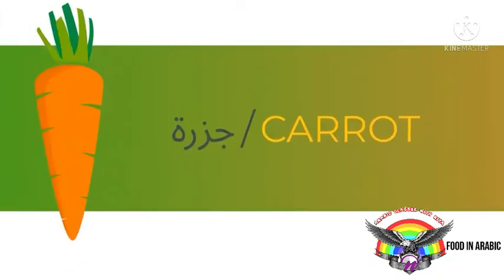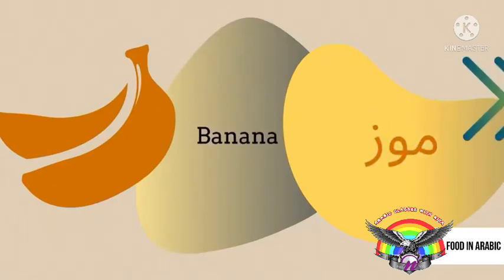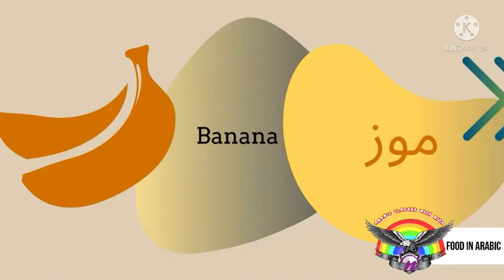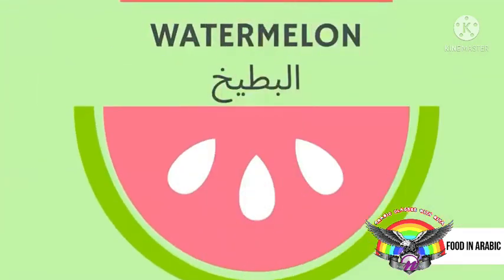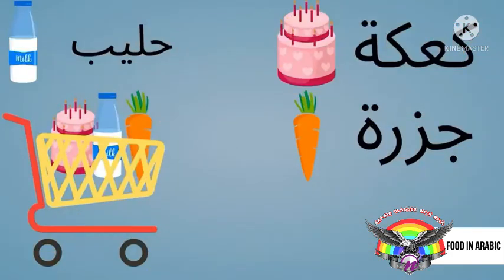Food in Arabic | Arabic classes with Niya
Assalamuallaikum Everyone,
In today’s video we are going to food in Arabic
Make sure you watch till the end so that you will be able to do the challenging question and answer session

If your new to this channel then don't forget to subscribe and press the bell icon to get notified when I post new videos, and comment below on which topic video should I do next.

Arabic classes with Niya, this channel helps you to learn Arabic in an easy and a very fun way. If you are looking for beginner Arabic classes you have come to the right place. I make videos that are helpful for everyone who wants to learn Arabic. Watch all my videos so that you will be able to speak Arabic fluently.